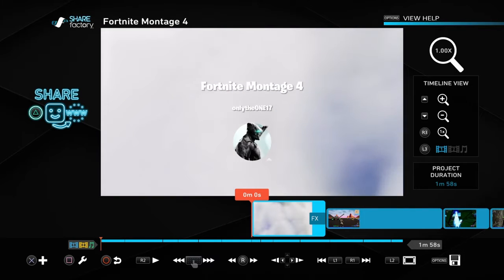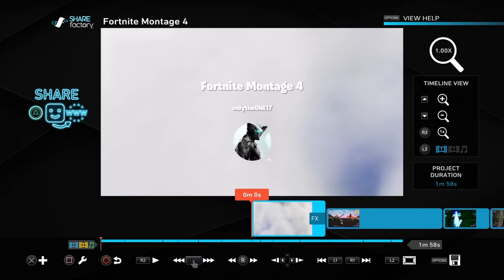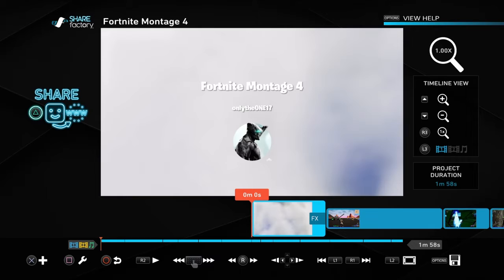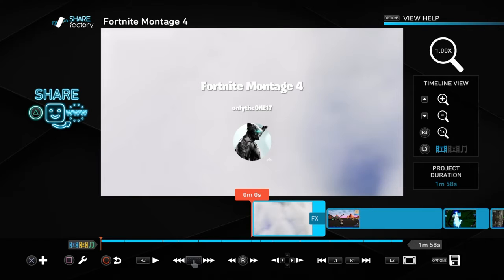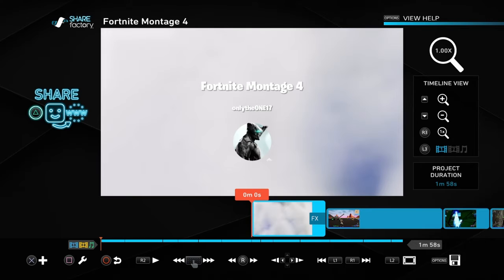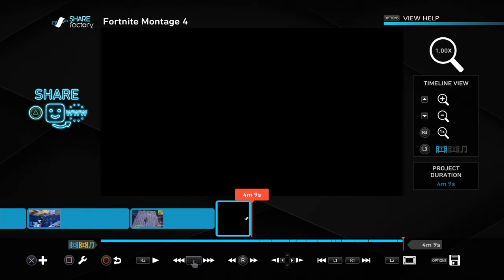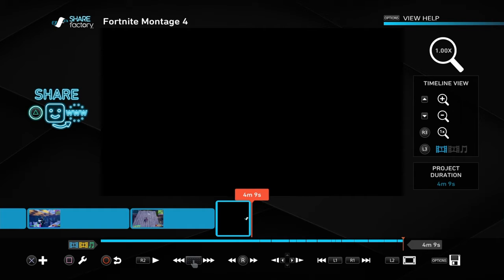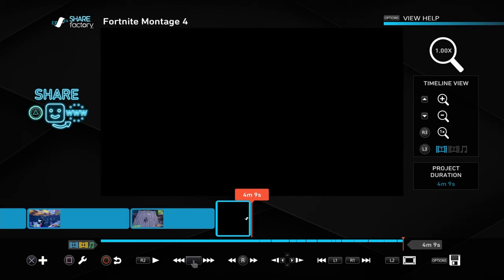Fortnite Montage Last 4 ever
Song: Last Forever by Ayo and Teo